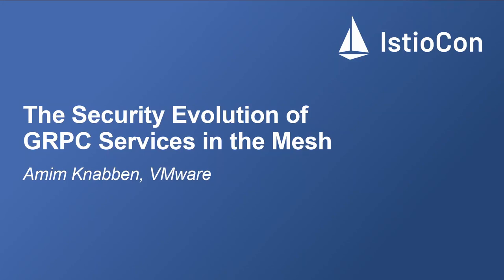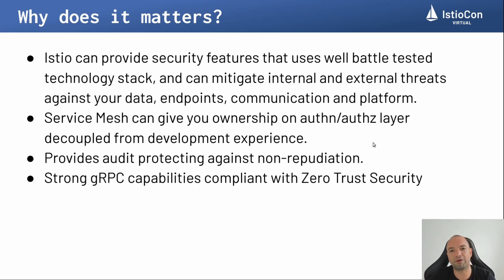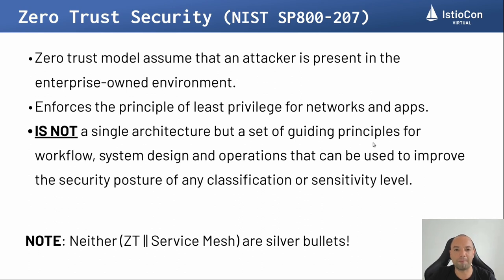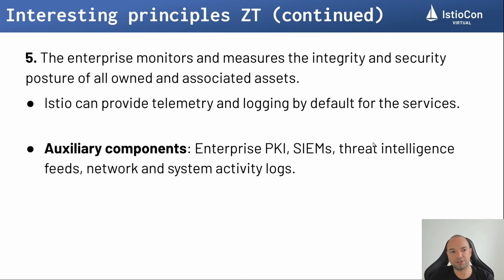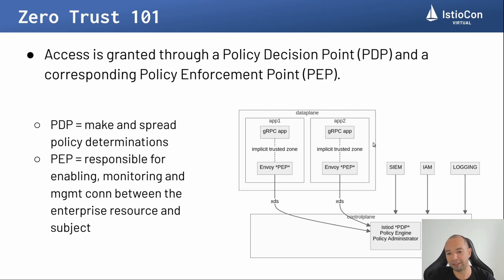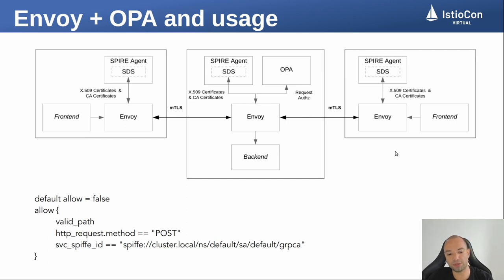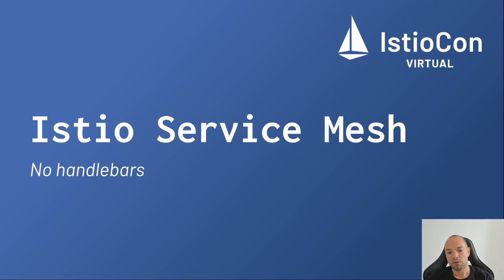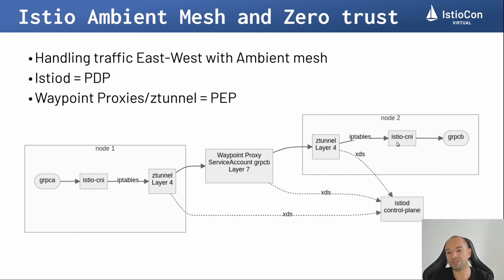The Security Evolution of GRPC Services in the Mesh - Amim Knabben, VMware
This presentation aims to explore the evolving surrounding of gRPC services intercommunication in the context of containers and inside service mesh. It will delve in the history and intricacies of securing communication, authentication, authorization and accounting within a modern distributed system architecture. This talk also emphasize the current crucial role of Istio in enhancing the security posture of gRPC services east-west traffic compared with older approaches, that includes default encryption, identity and access management, and secure service-to-service communication on service mesh without the complexity of sidecars usage.